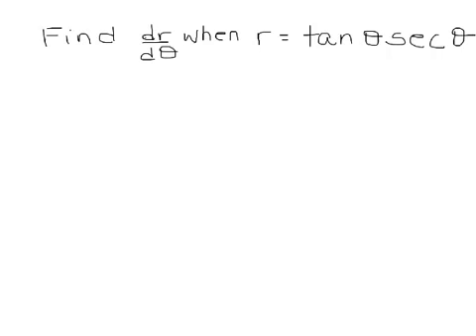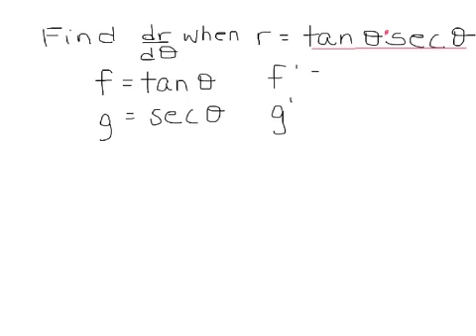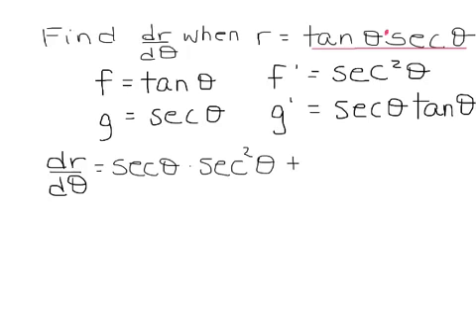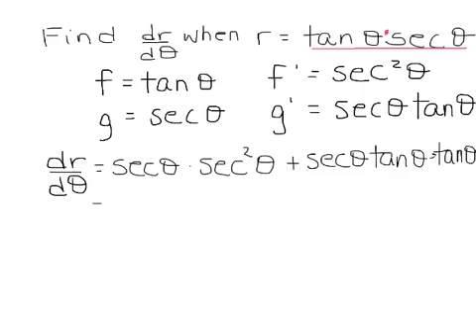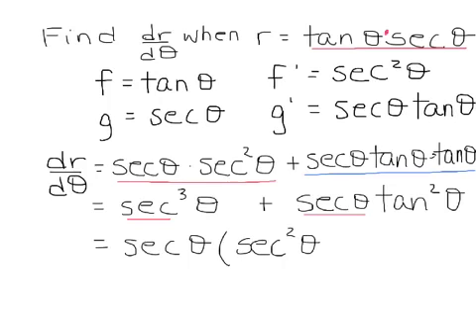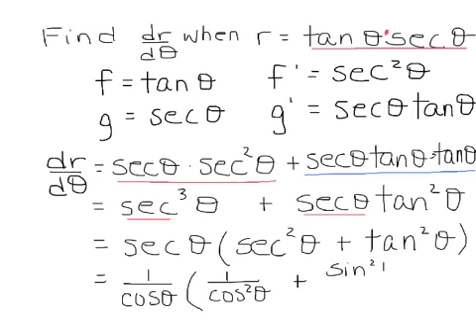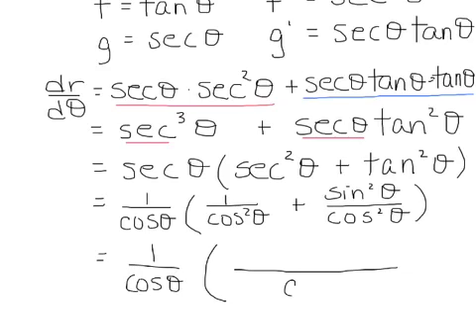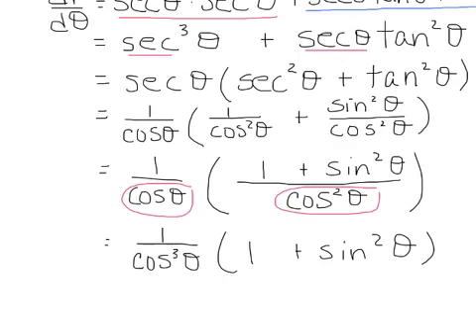Calculus derivative of a trig product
Problem explaining how to find the derivative of a product of two trigonometric functions